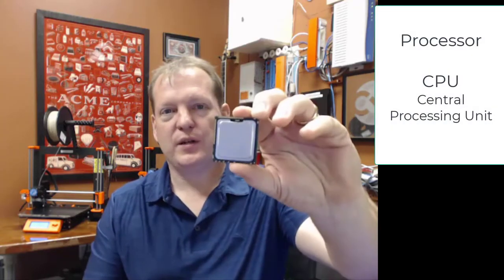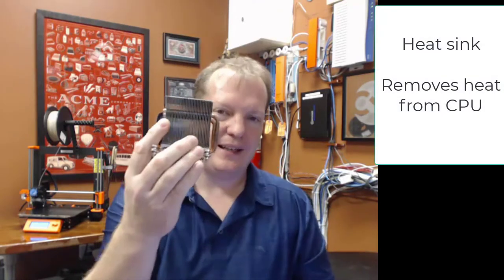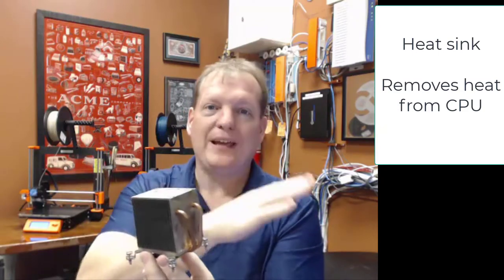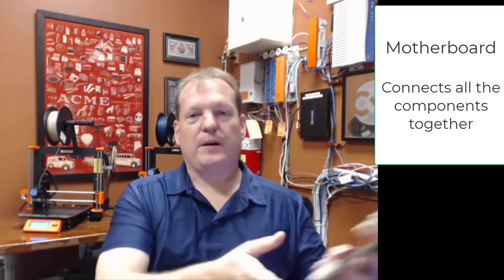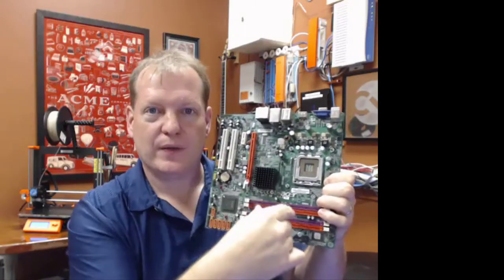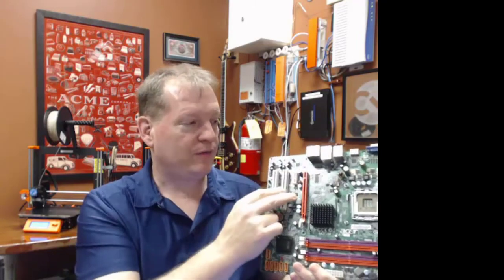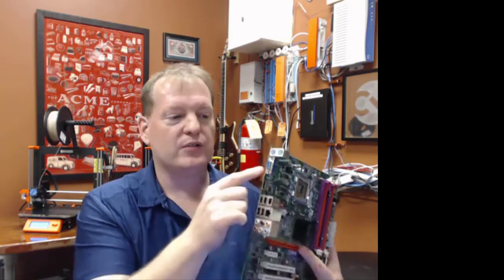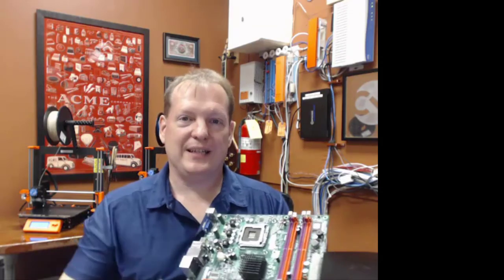Hardware - CPU and supporting hardware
The CPU, heat sink, and motherboard.